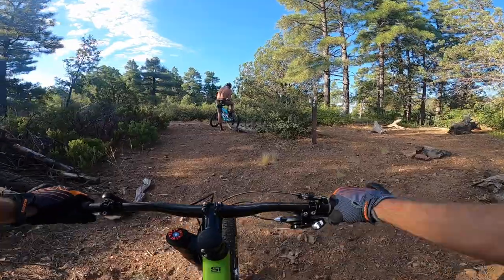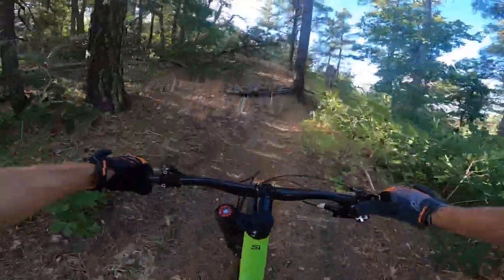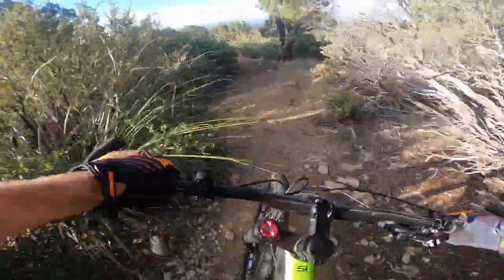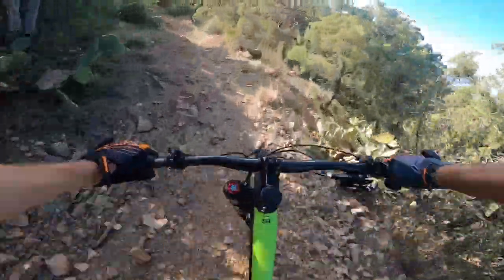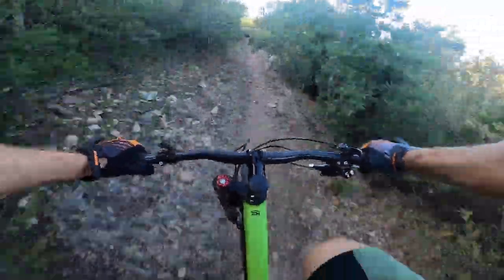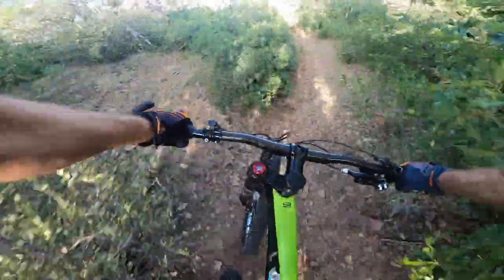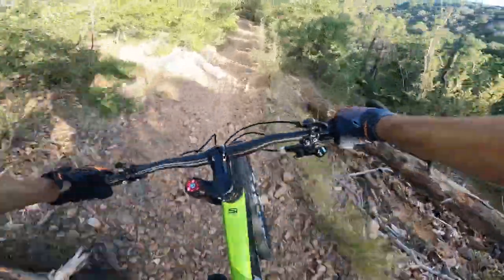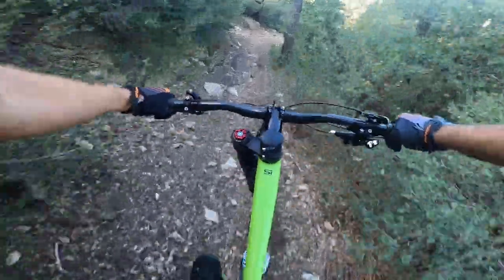DH MTB Prescott, East Copper Trail from Aspen Creek Trail down to East Copper Trl 2!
Part of a 10 mile loop we did from Aspen Creek 48 TH on Copper Basin Rd. in Prescott. Took 48 south to get to this trail. 48 Is super steep repetitive climbs with water bars. We then took Copper Creek 2 back up to the TB-CB intersection and headed to "Sparrow" DH!!

Check out Groom Creek Retreat for a great place to stay and play in Prescott!!!